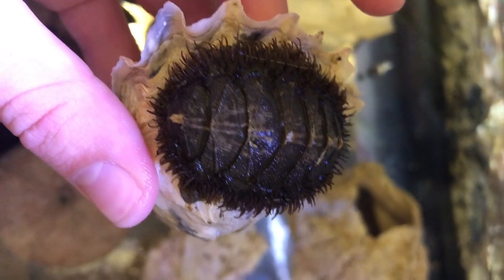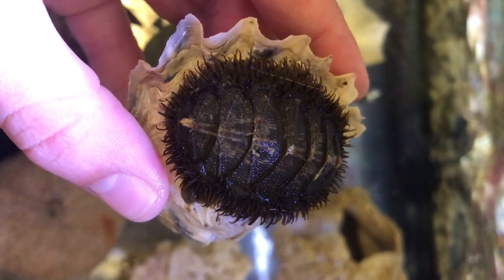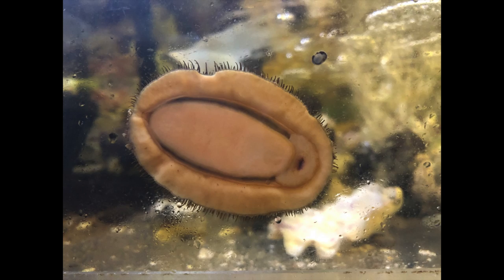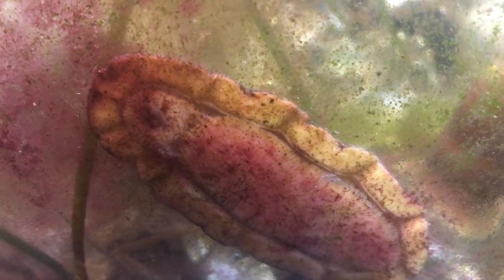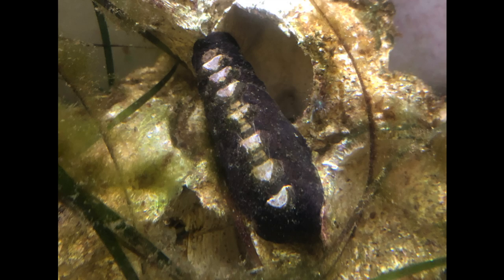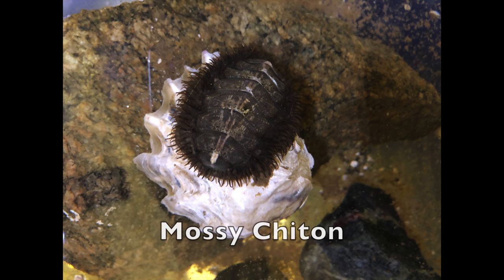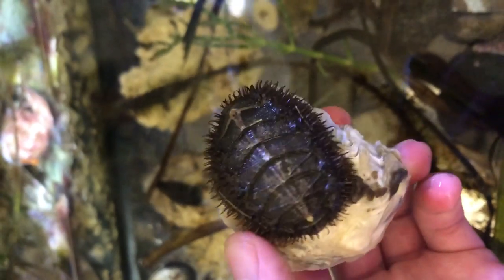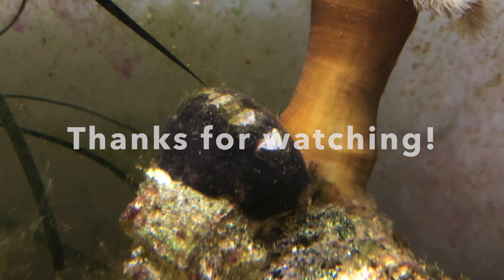Seaquaria Videos: Chitons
This week's video is about chitons!

In the Seaquaria, we have two species of chitons: the black Katy chiton (Katharina tunicata), and the mossy chiton (Mopalia muscosa). Both of these species are common in the Pacific Northwest and can be found in the intertidal zone, especially along rocky areas of the coast!